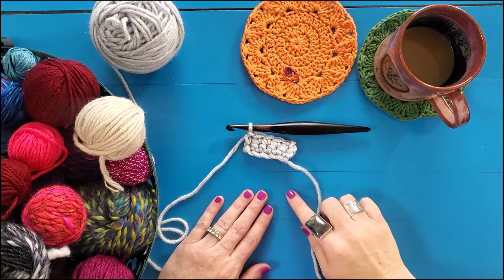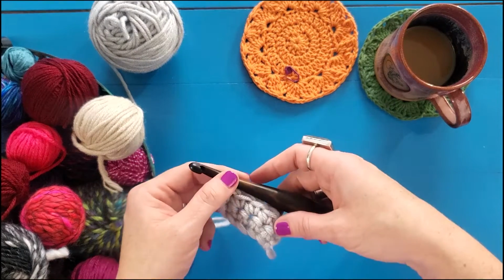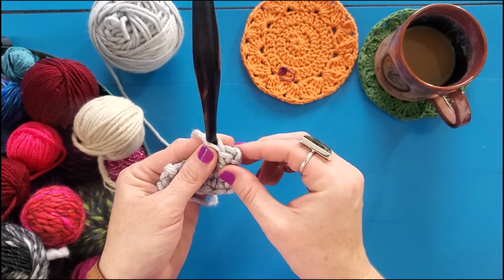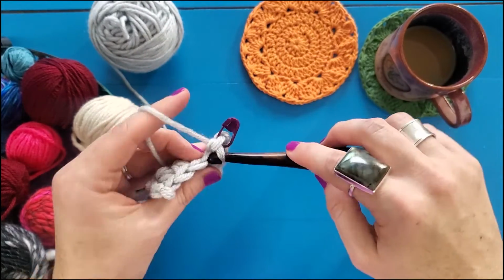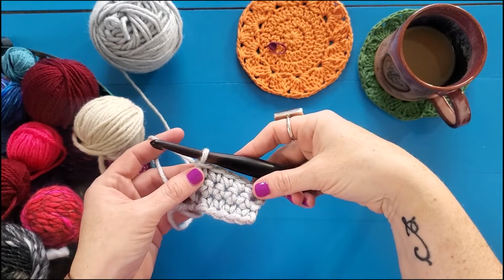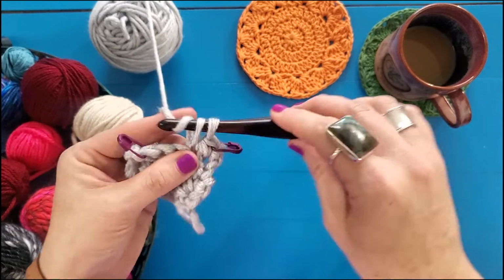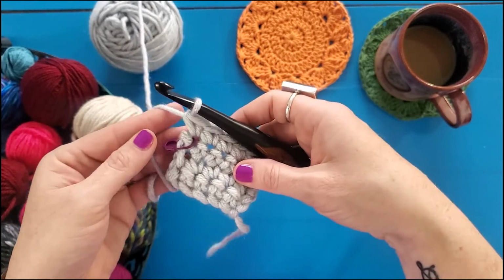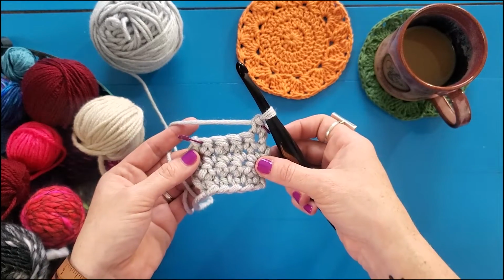Learn to Crochet Tip - Keeping Track of Stitches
This is a tutorial for absolute beginners. I share a great tip for keeping track of your stitches. Especially if you find you're working less and less stitches each time, you'll find this tip super helpful!

What I'm wearing:
Astana Earrings

Chapters:
Intro 00:00
Tip 00:28
Closing 04:25